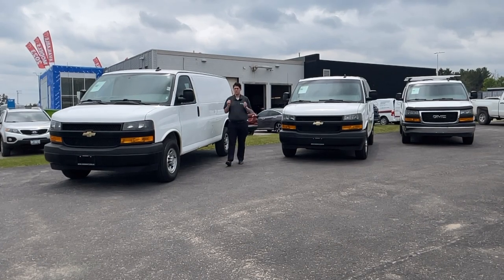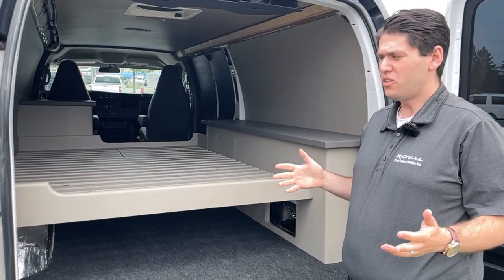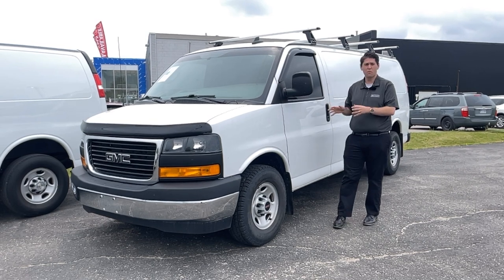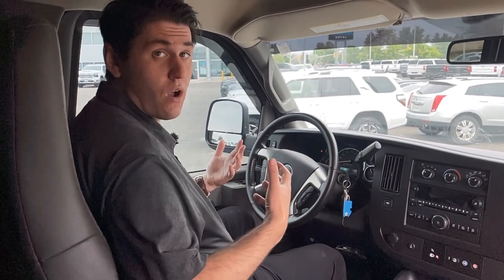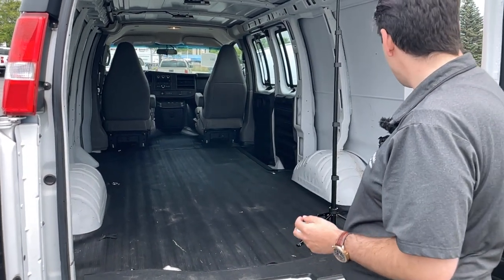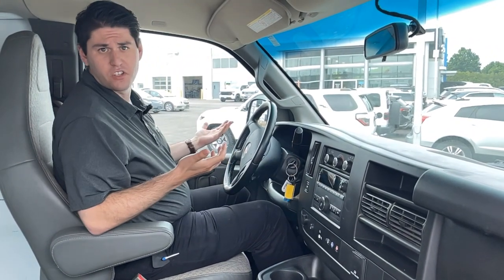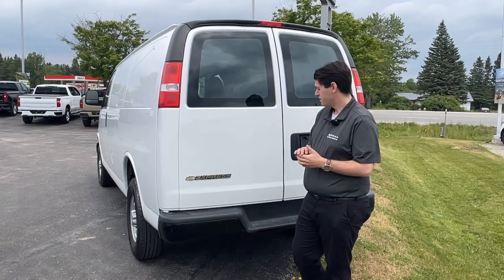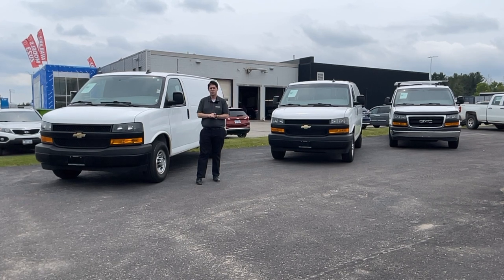The Triple Crown of Cargo Vans!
Looking for a couple cargo vans for your business? Looking for a camper with the conversion half done? Your in luck! We have 3 Cargo vans freshly in stock.